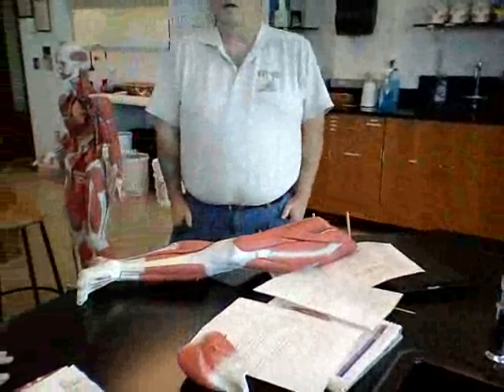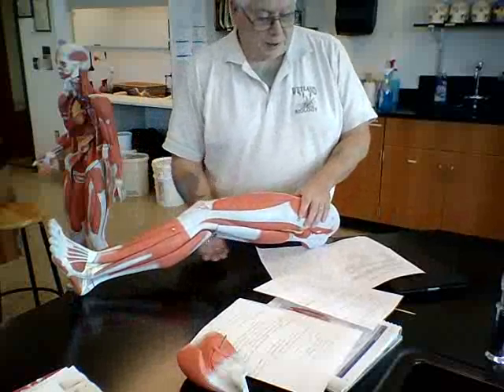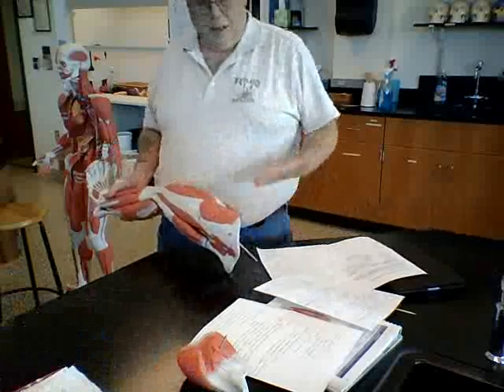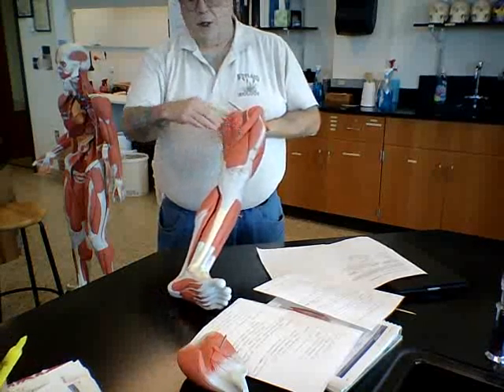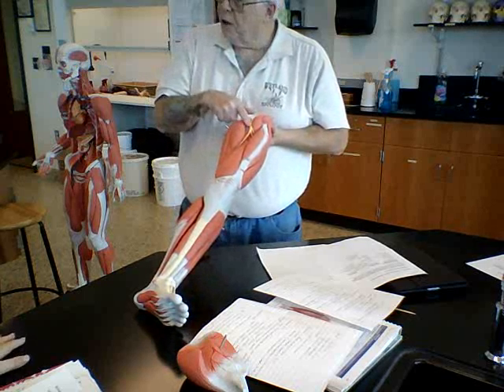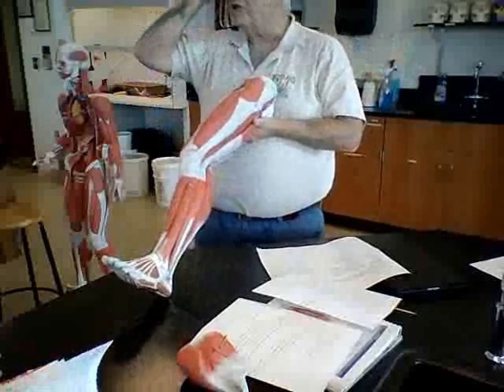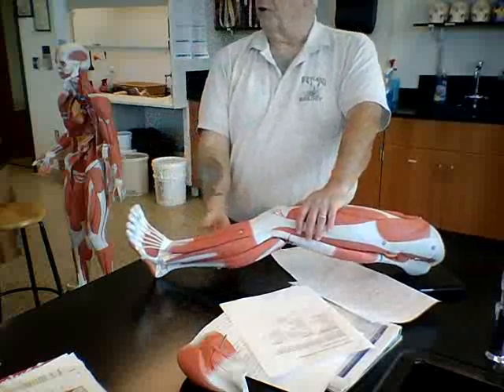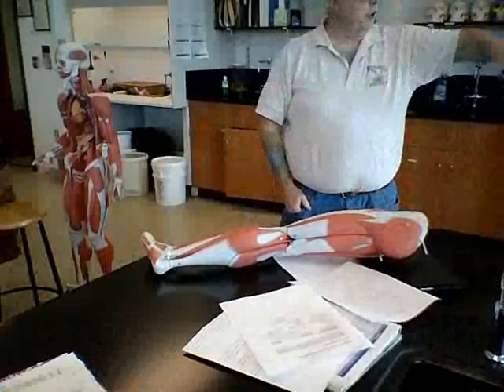HumanMusclesII 10 29 13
Back-&-Shoulders, Hip-&-Thigh, Lower Leg